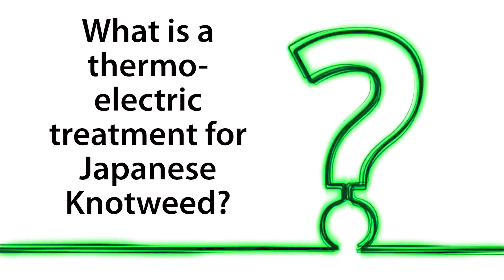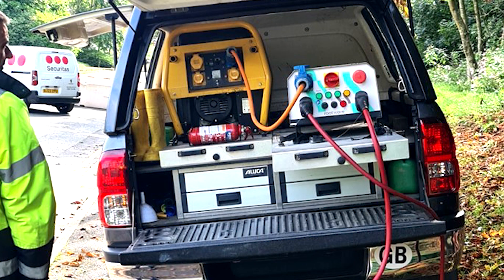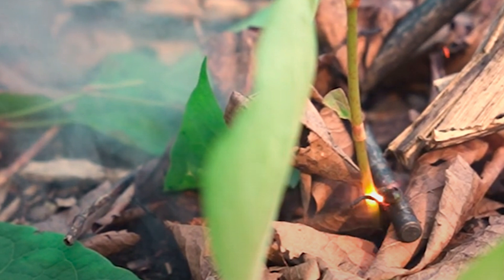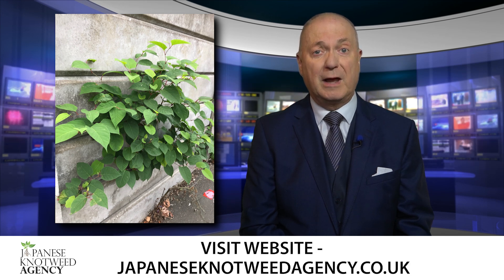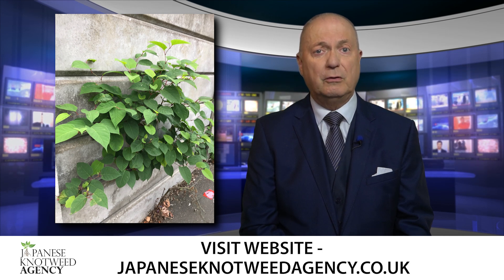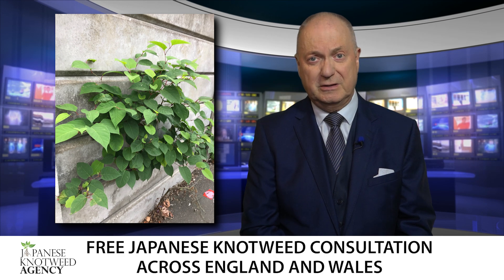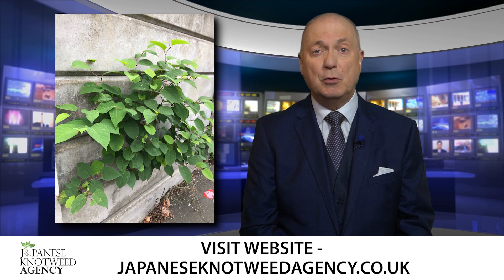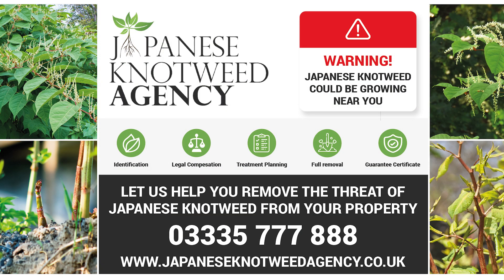What is a Thermo Electric treatment for Japanese Knotweed by Japanese Knotweed Agency & Peter Baker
Japanese Knotweed Agency and ex BBC News presenter Peter baker explain the ground breaking technology being used by the Japanese Knotweed Agency to eradicate japanese Knotweed without the use of chemicals.

Glyphosate, the chemical widely used to treat Knotweed will be banned in the UK in 2025 as it is said to be carcinogenic meaning it can cause cancer and tumours and a recent study in the USA says there are strong links to glyphosate being responsible for a massive rise in autism in children.